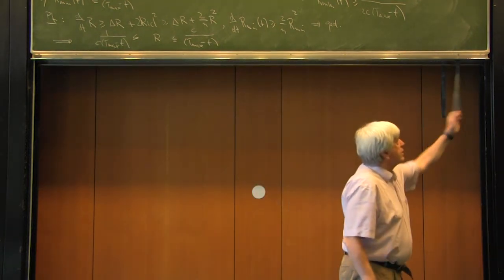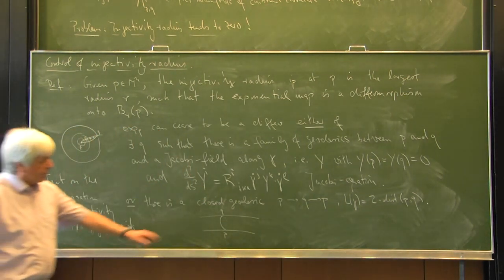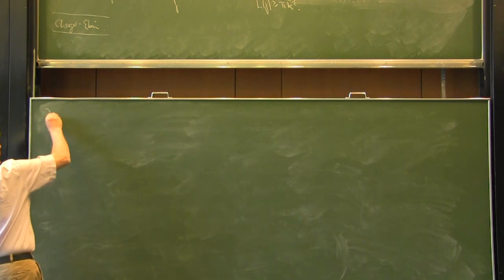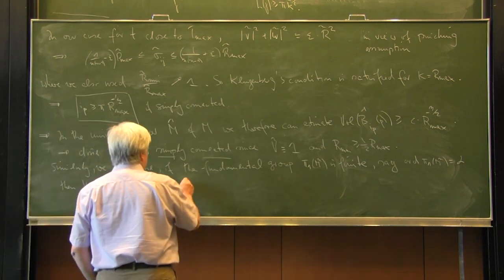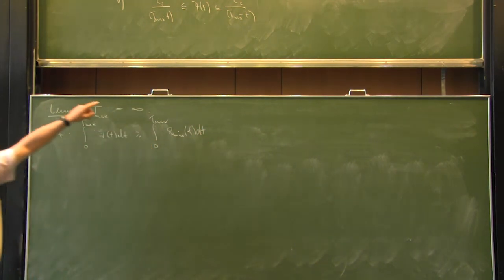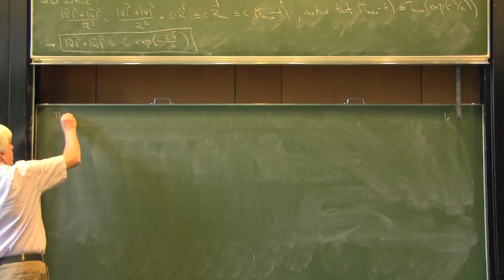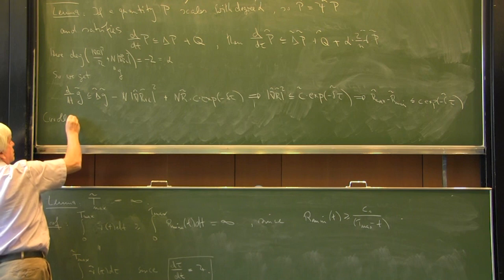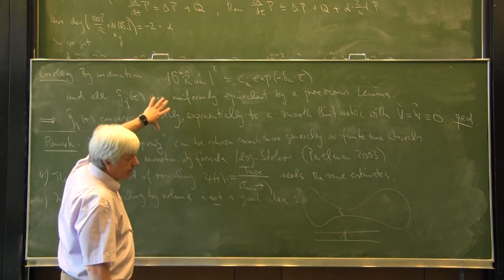Huisken Ricci Flow Lecture10